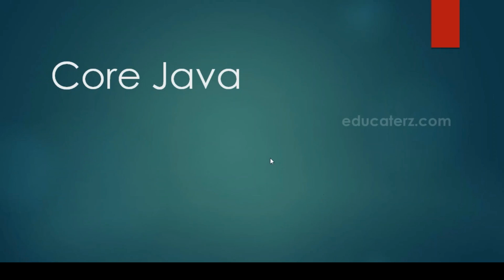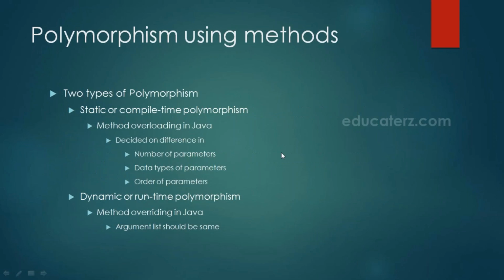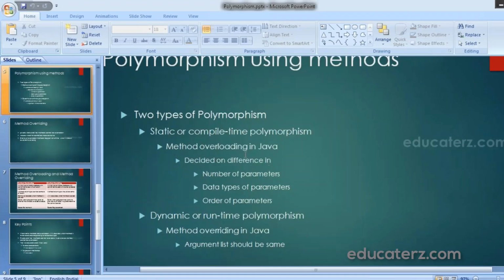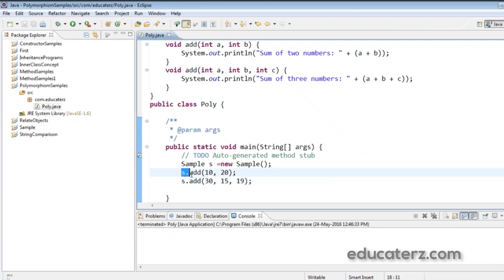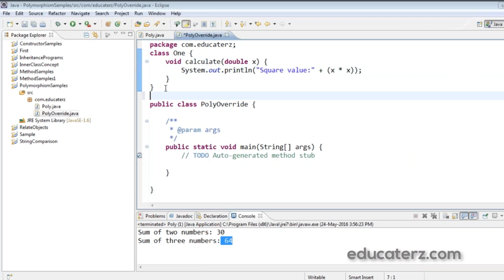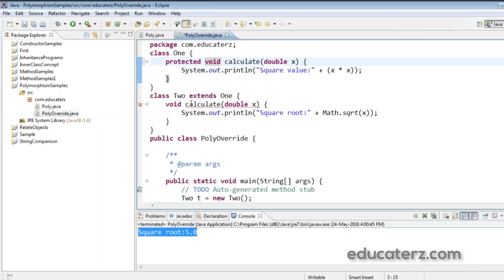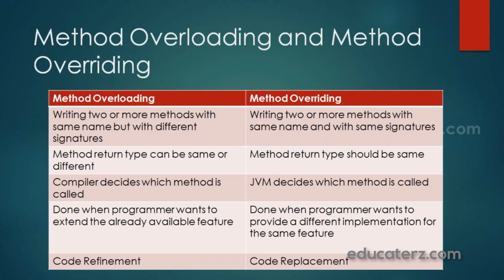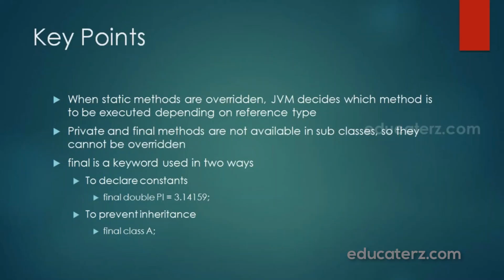Java Programming Tutorial - 18 Polymorphism in Java